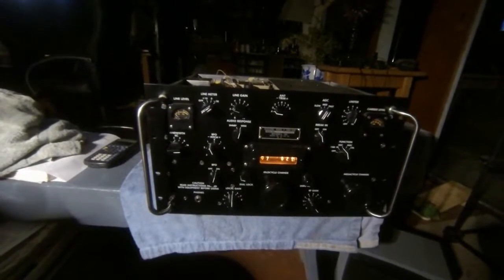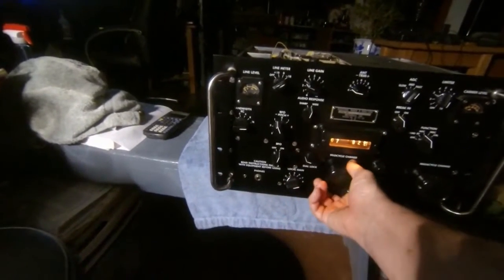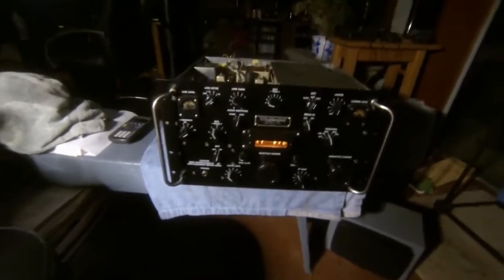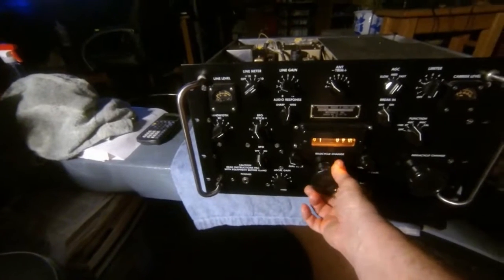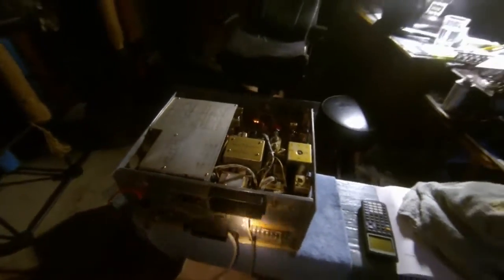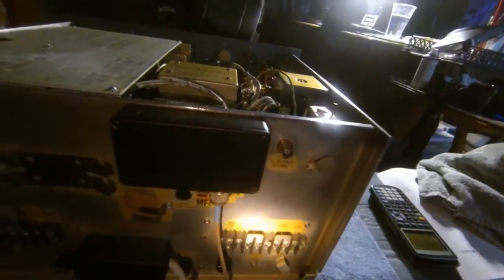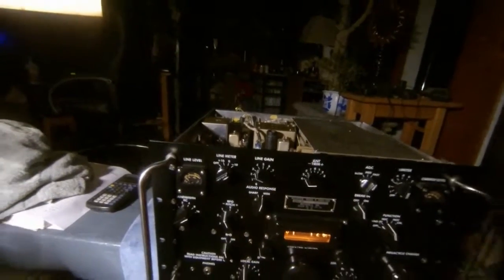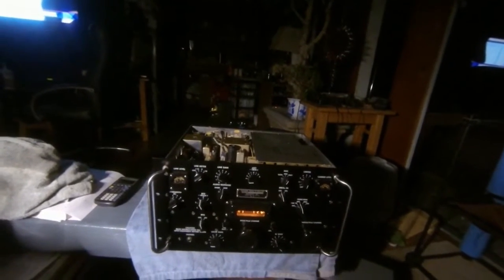R390A KS1U Part 1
PART 1:  Brief overview of a black panel R390A.  Low  Bands.